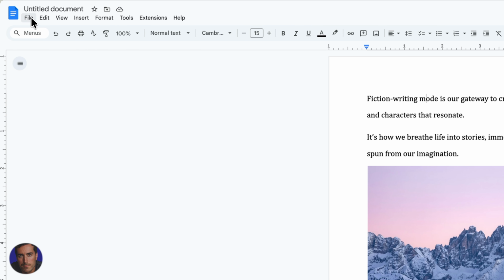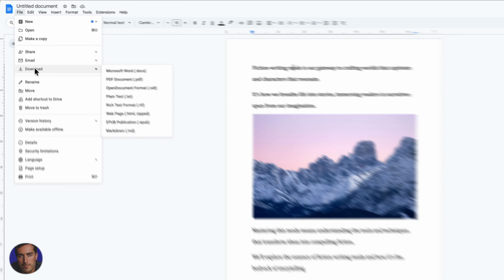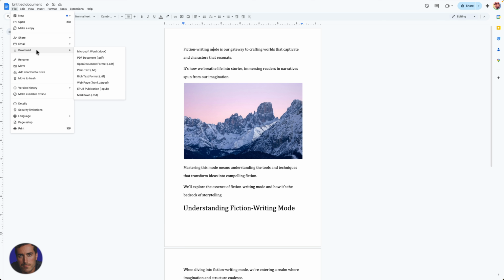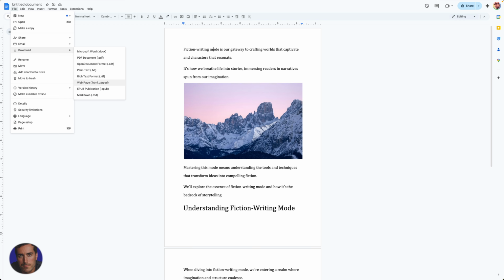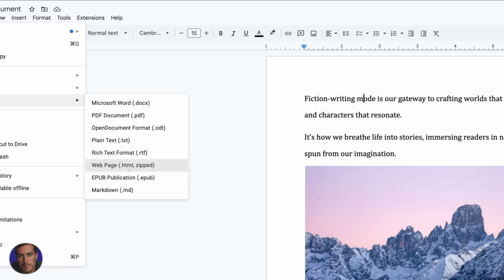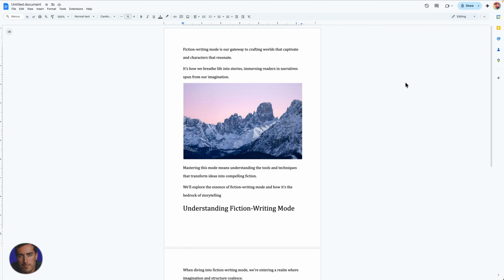How To Convert Google Docs To An HTML File (QUICK Way)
📄 Want to get more out of Google Docs, Sheets, and Drive?

Learn how to convert Google Docs to an HTML file easily and efficiently. This simple process allows you to transform your documents into web-ready formats in just a few clicks.

Timestamps:
0:00 - Introduction
0:32 - Downloading HTML Format
1:06 - Final Thoughts

▬▬▬▬ Links & Resources ▬▬▬▬

▬▬▬▬ Video Transcript ▬▬▬▬

Hey everyone, I’m Matt, and today I’m going to show you how to convert a Google Doc into an HTML file. It’s a quick and straightforward process that you can do right from Google Docs, so let’s jump in!

First, make sure you have your Google Doc open. It can be any document, no matter how big or small.

At the top of the page, you’ll see a menu bar. Click on “File” to get started.

Once you’re in the File menu, hover down to the “Download” option. This will bring up a list of different formats you can export your document to.

You’ll see familiar options like Microsoft Word, PDF, and plain text. But for our purpose, look for the option that says “Webpage (.html).”

When you select this option, Google Docs will start the process of converting your document into HTML format.

This means that all the content from your Google Doc will be transformed into a web page file format, known as Hypertext Markup Language. After you click on the HTML option, a zip file will be created and downloaded to your computer.

This zip file contains all the HTML files based on your Google Doc. If you have multiple pages in your document, they’ll all be included in this zip file.

Now, depending on your browser settings, the zip file will usually go to your default downloads folder. If you’re on a Mac, you’ll see a download icon pop up, indicating that the file has been saved.

Next, locate the zip file in your downloads folder and open it. Inside, you’ll find the HTML files ready for you to use.

You can now upload these files to your website or use them however you need. And that’s pretty much it!

This was a quick guide on how to convert a Google Doc into HTML files. I hope you found this video helpful.